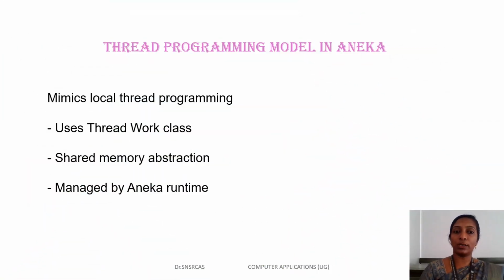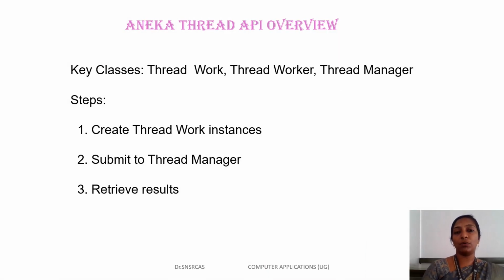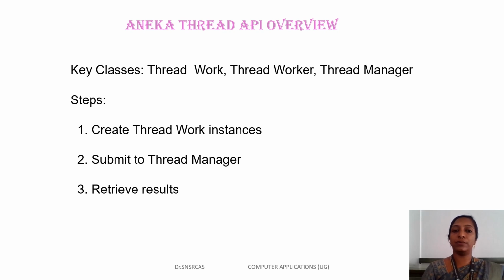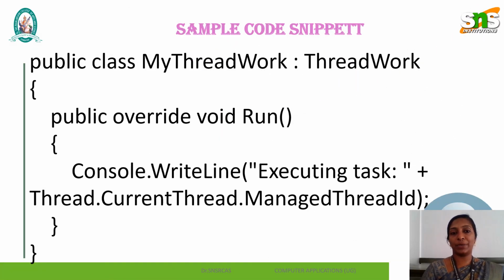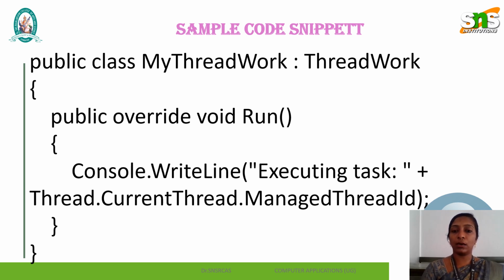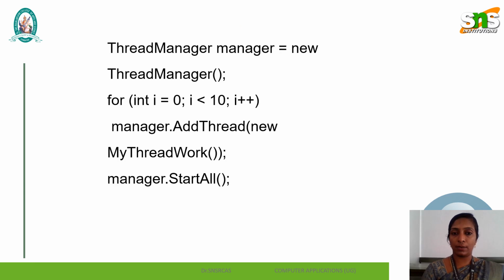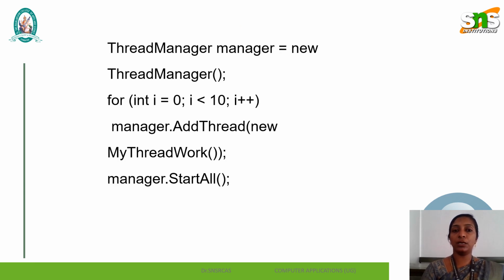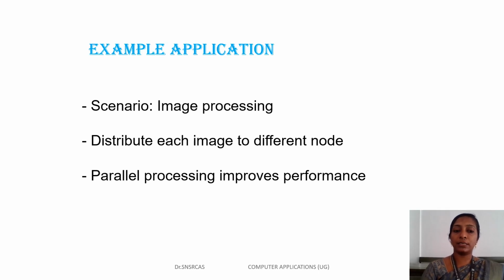PROGRAMMING APPLICATION WITH ANAKA THREAD | CLOUD APPLICATION DEVELOPMENT| SNS INSTITUTIONS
It introduces fundamental concepts in Aneka’s Thread Programming Model
and illustrates the steps required to design and develop parallel applications with Aneka. Three
simple and interesting examples of increasing complexity are presented in order to demonstrate the ease of using Aneka’s object-oriented approach to writing parallel applications using distributed threads.
An AnekaThread is a unit of work that can be executed on a remote computer. Unlike standard threads, each AnekaThread is executed within a process of its own on the remote machine. An AnekaThread has a similar interface to the standard Thread class, and can be started and stopped (aborted) in much the same manner.